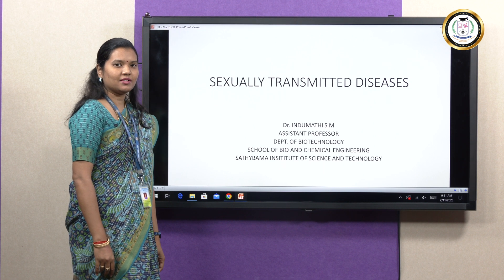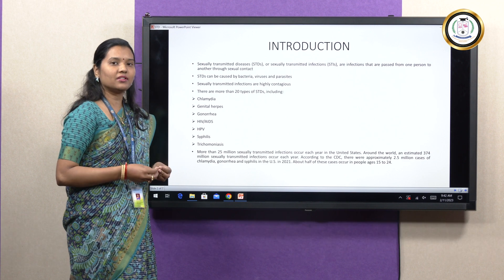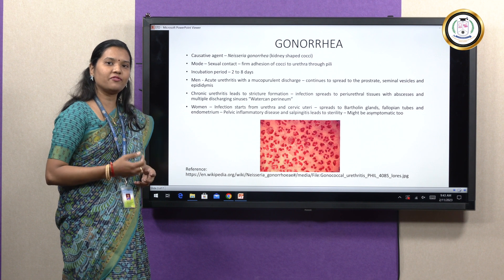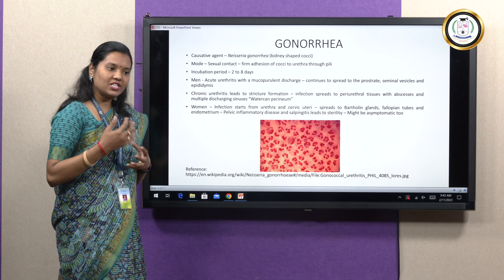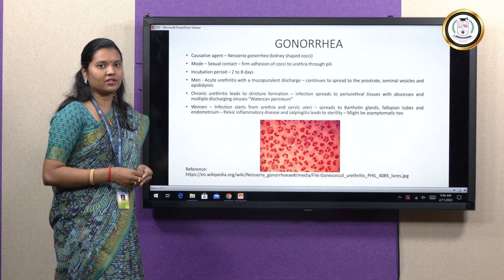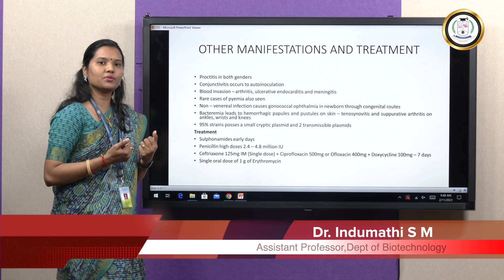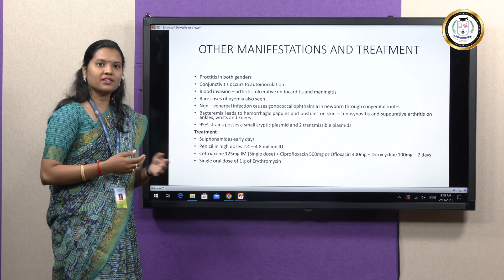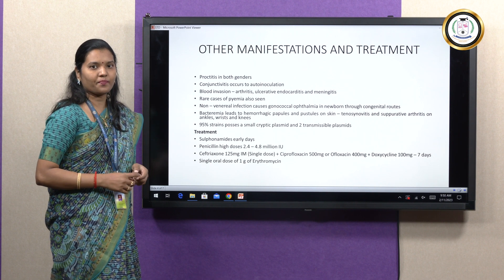SEXUALLY TRANSMITTED DISEASES - Dr. Indumathi S M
This video explains the major sexually transmitted diseases in detail. The diseases described are gonorrhoea and syphilis. Gonorrhea is caused by the bacteria Neisseria gonorrhea and syphilis is caused by Treponema pallidum. The organims’ morphology are briefed. These two diseases are highly contagious and spreads through sexual contact. In gonorrhea, men are affected with acute urethritis with a mucopurulent discharge and the infection spreads to all reproductive organs. In women, the infection starts from urethra and cervic uteri and spreads to the entire reproductive system leading to sterility. The clear pathogenesis and clinical picture of the infection are discussed. In syphilis, the pathogenesis starts through minute abrasions and wounds, and four forms of disease namely primary, secondary, latent and tertiary syphilis are explained. The characteristic feature of this disease is called chancre. The prophylaxis and treatment with antibiotics of both the diseases are clearly summarized.